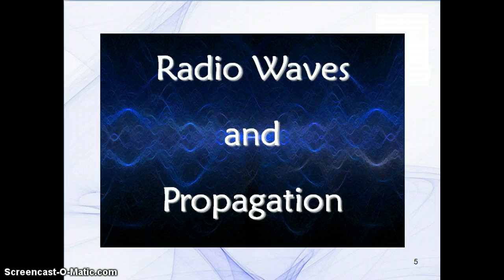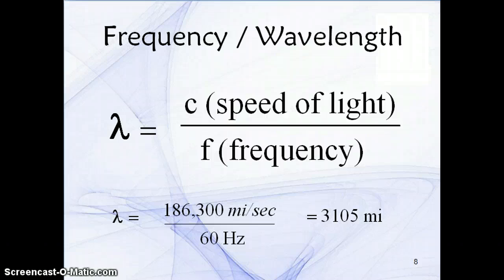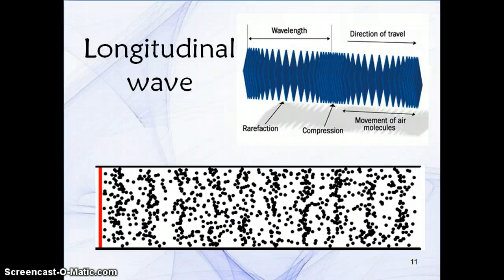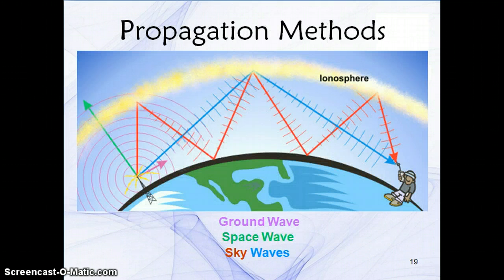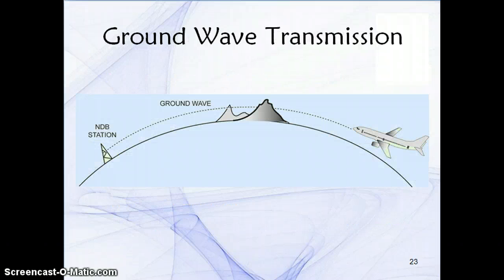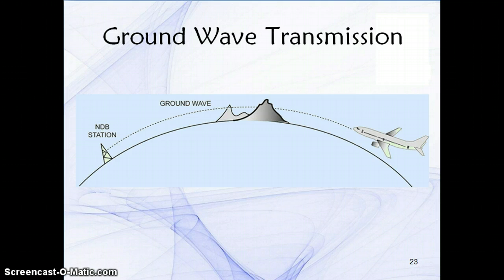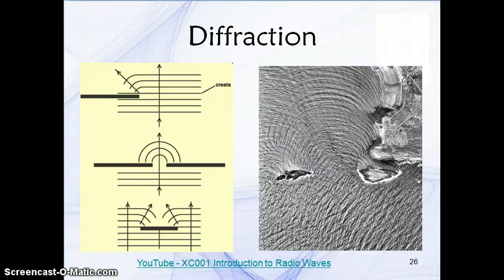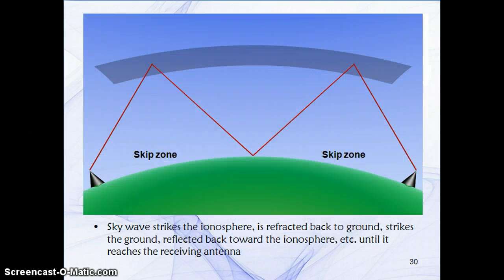Radio Waves and Propagation Part 1 (Aviation Institute of Maintenance)